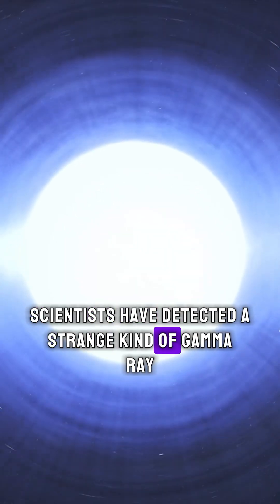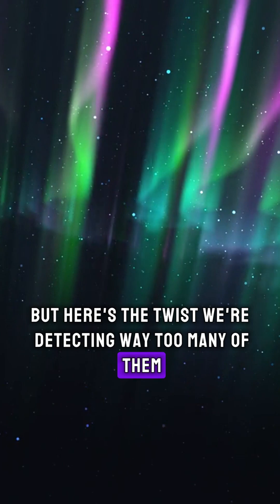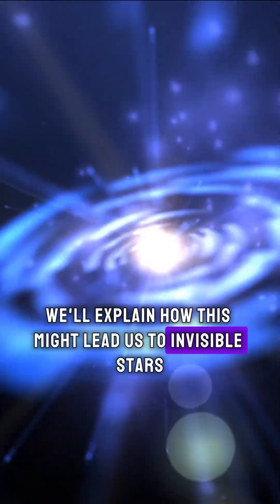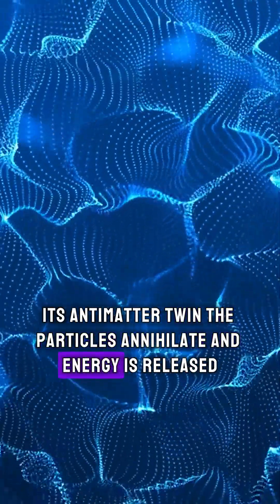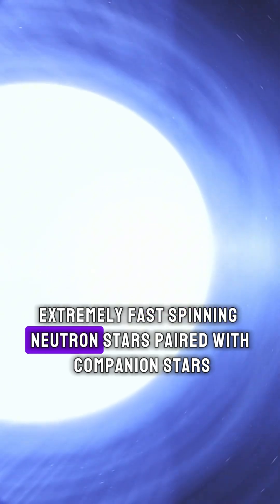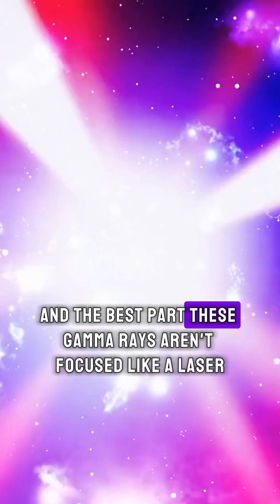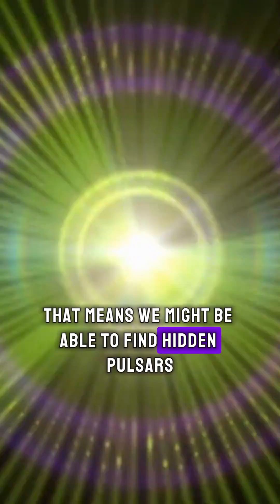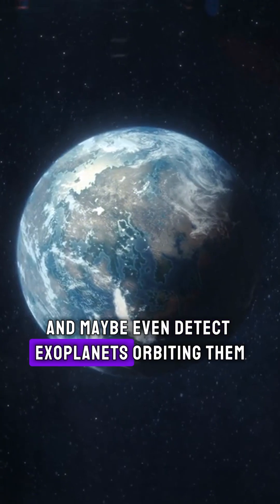Are Gamma Rays Revealing Hidden Stars We’ve Never Seen?GammaRays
Deep in the galactic core, scientists have detected mysterious gamma rays — the kind created only when matter and antimatter collide.
These 511 keV photons might be the signature of hidden stars: millisecond pulsars firing beams of annihilation energy at their companions.
Could this be how we uncover pulsars we’ve never seen — and even new exoplanets?